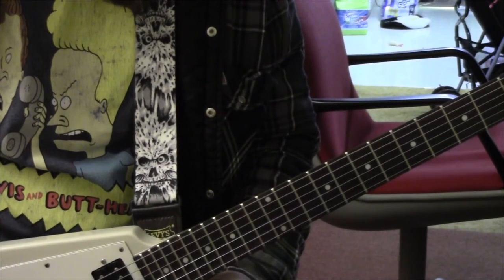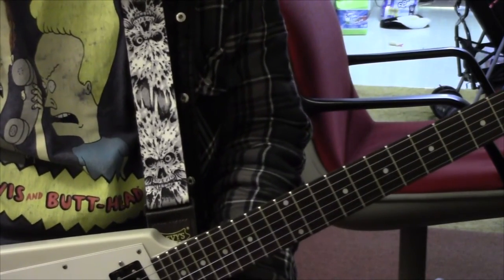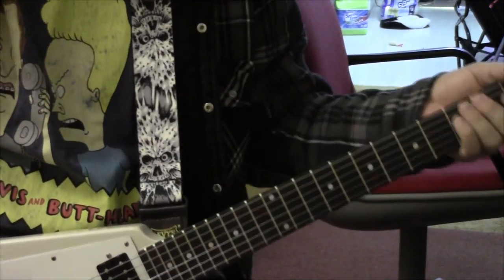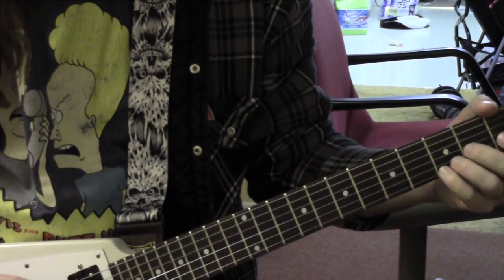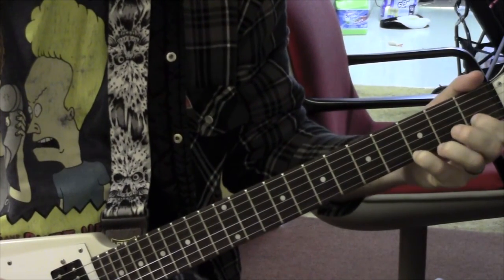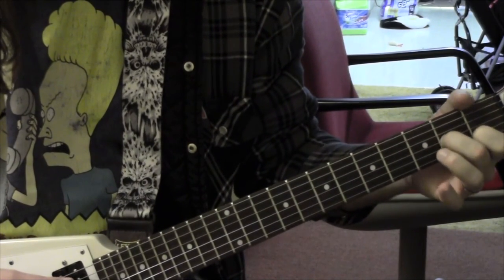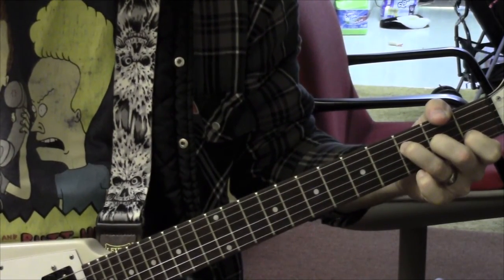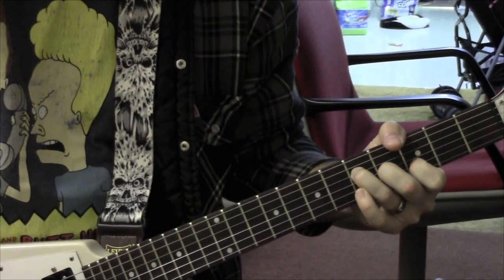Guitar Lesson - Silverchair - Shade (Revisited)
EADGBE